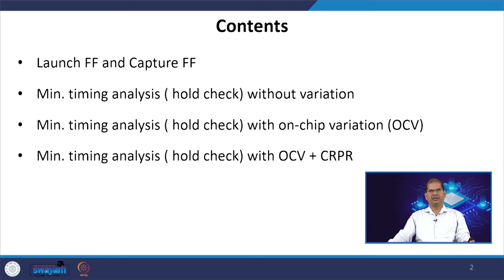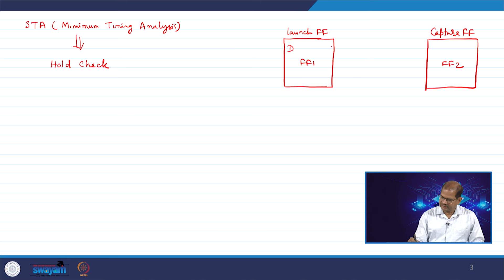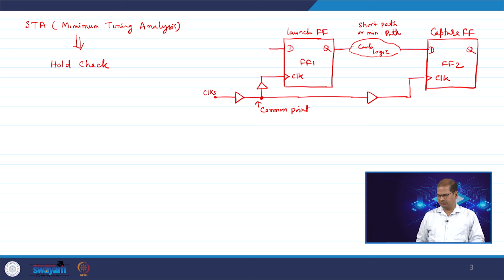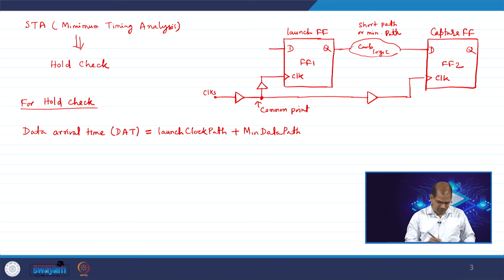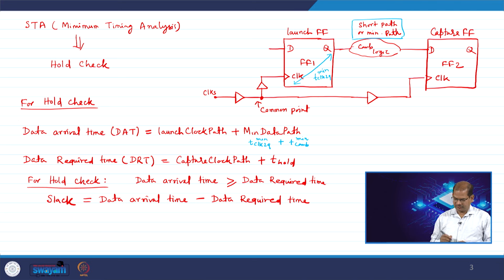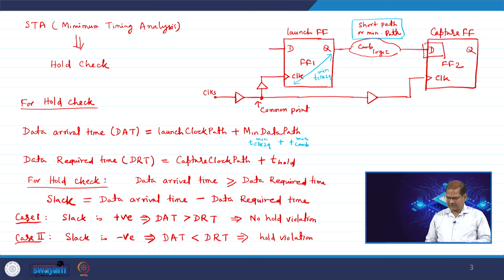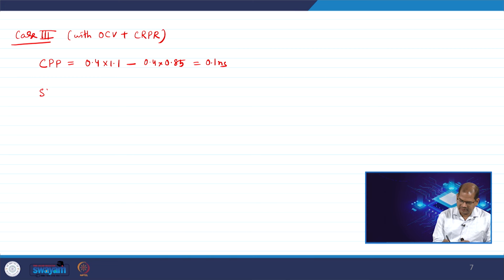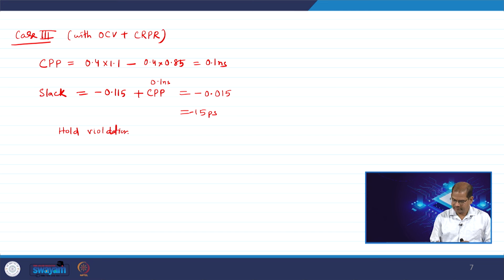Lecture 16: STA considering OCV and CRPR (Hold check)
In this video, we'll illustrate how to consider the impact of OCV and CRPR while performing minimum timing analysis(hold check) for a sequential circuit through an example.